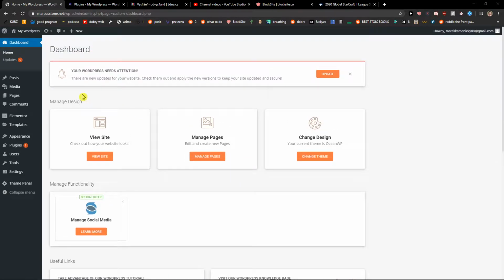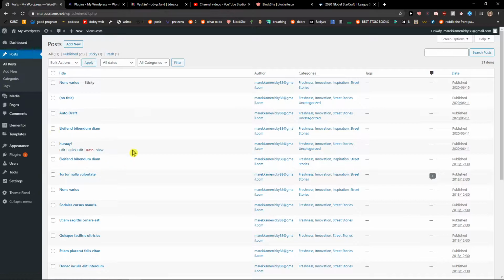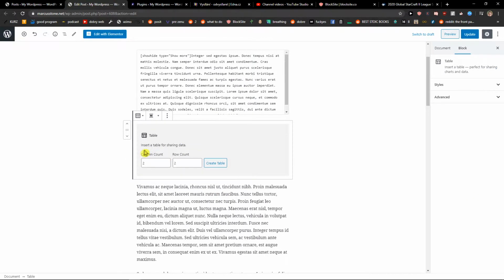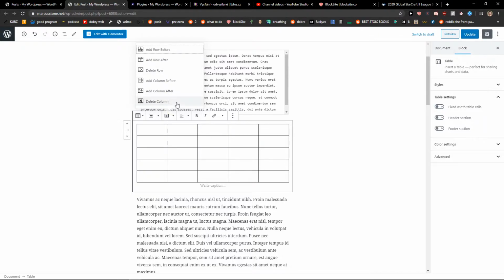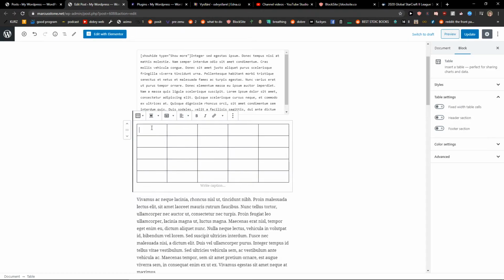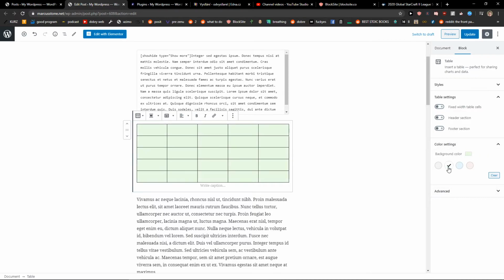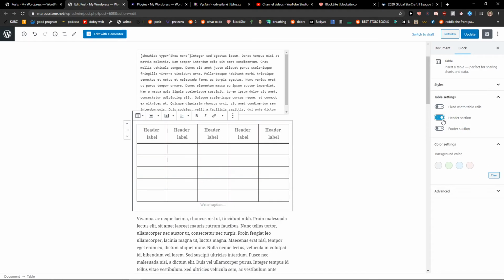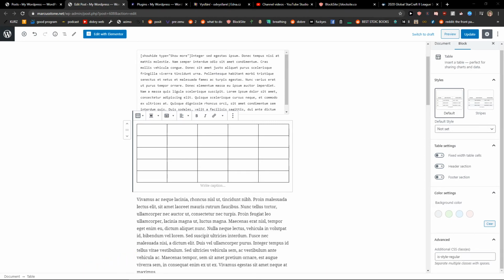How to Add Tables in WordPress Posts